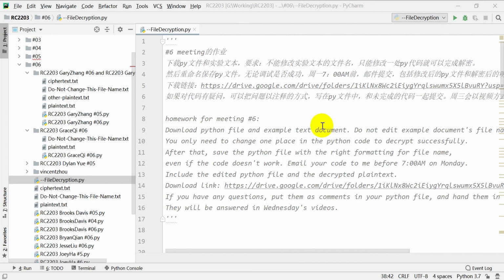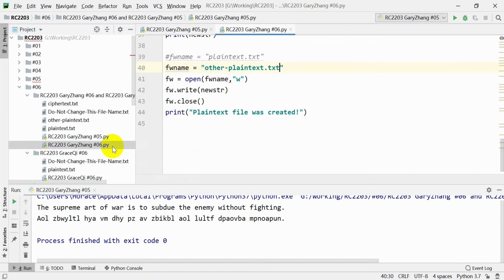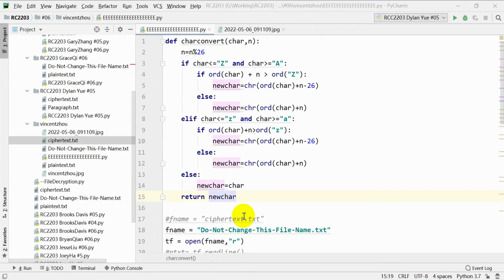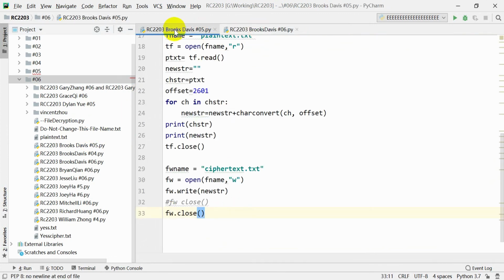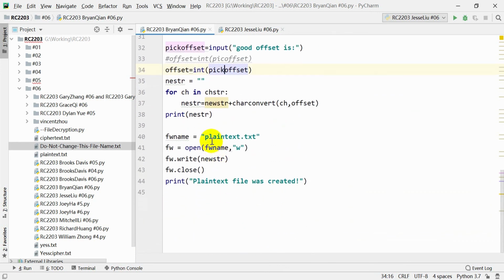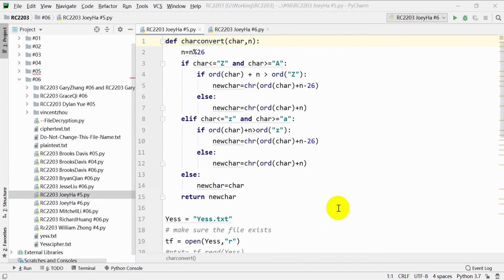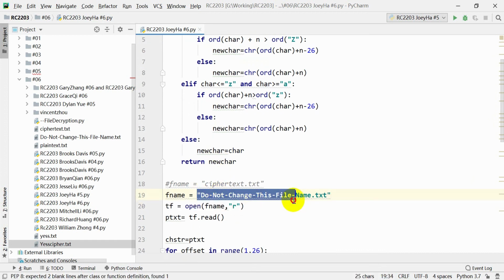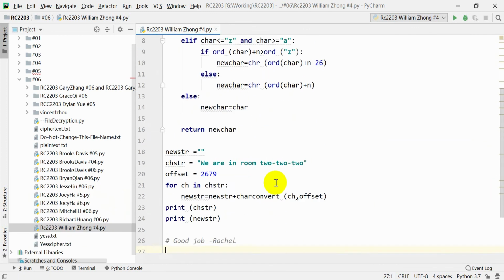Cryptography Assignment 06（空中教室）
Meeting 06 Homework Correction & Marks